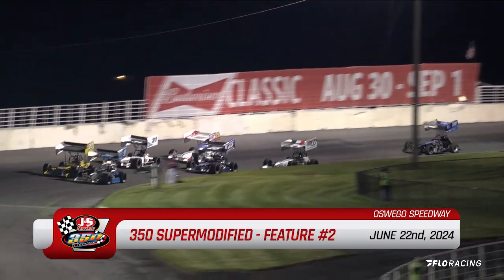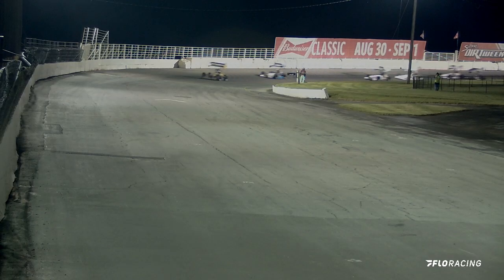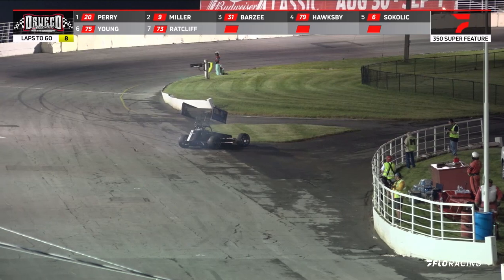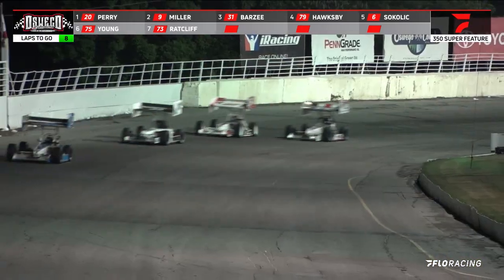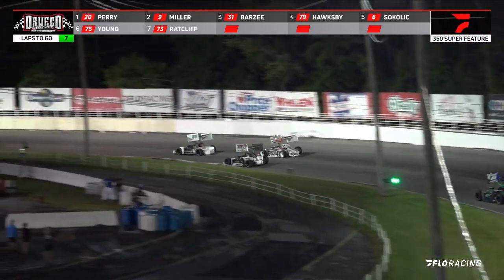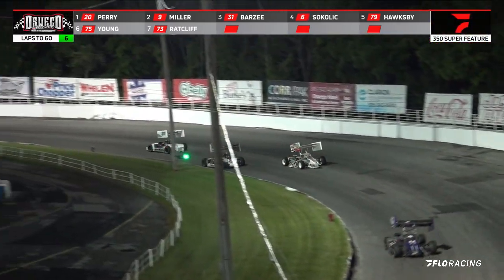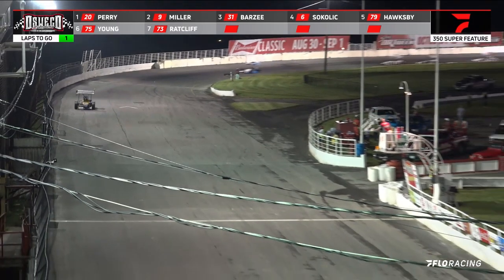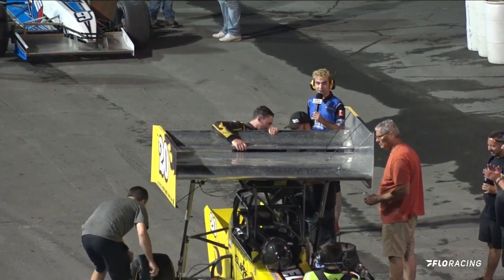J&S Paving 350 Super Feature #2 Highlights - June 22, 2024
Highlights from the 25-lap J&S Paving 350 Super feature held on June 22, 2024 at Oswego Speedway.